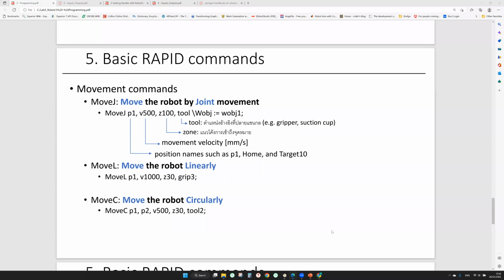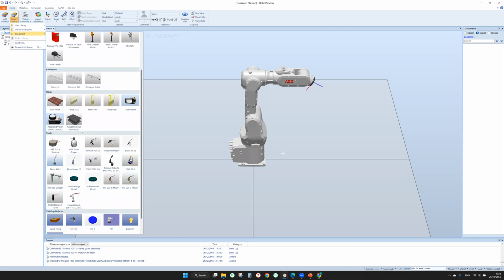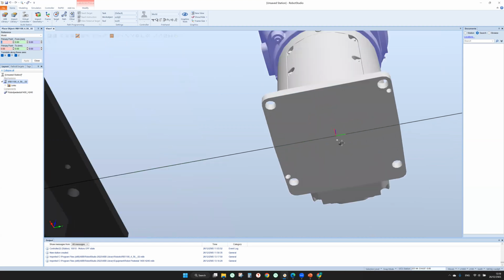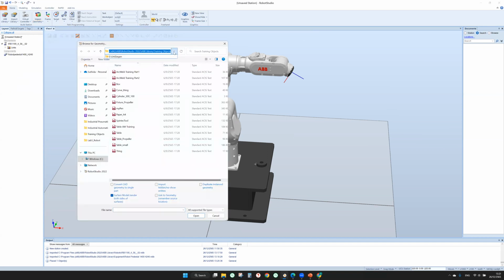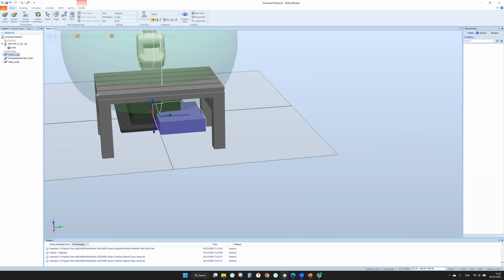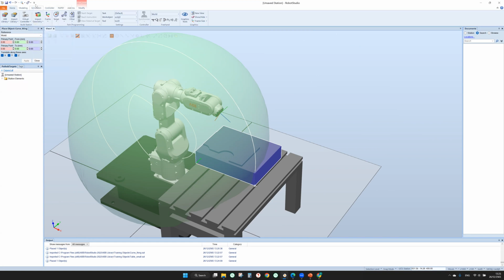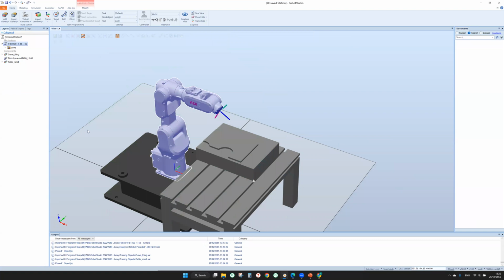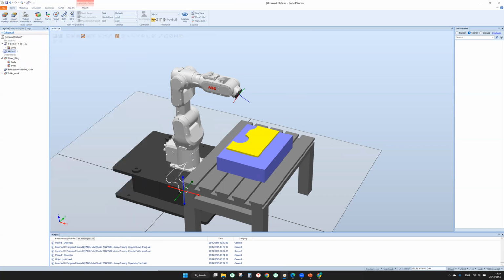7. MoveC command and WorkObject coordinate system - Part 1 [ENG & THAI]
In this video, you'll learn to how to move along curves using the MoveC command and how to setup a WorkObject coordinate system, which are used in welding and gluing applications.